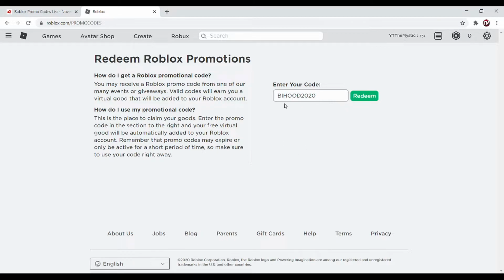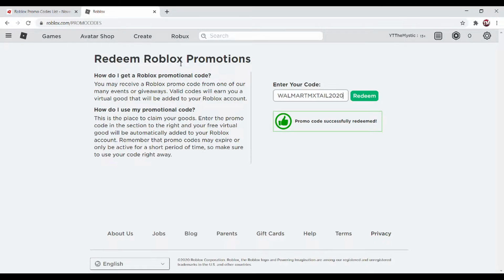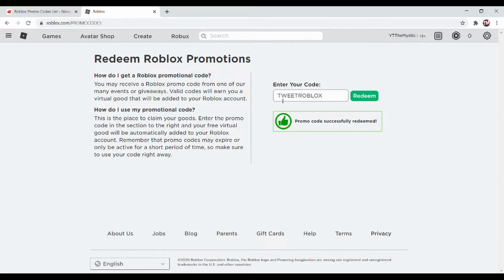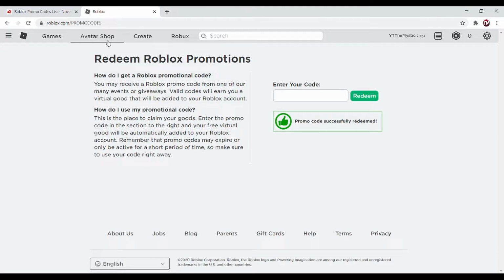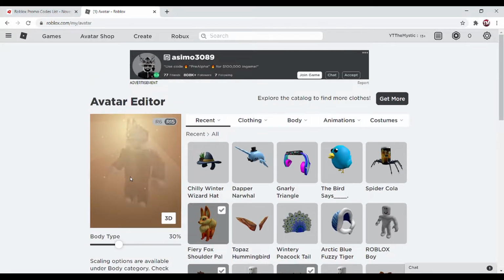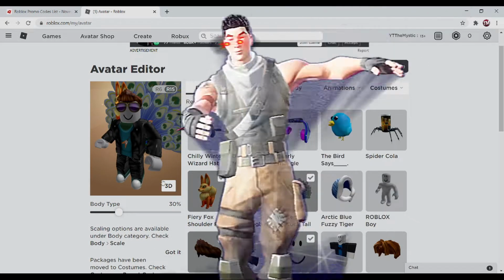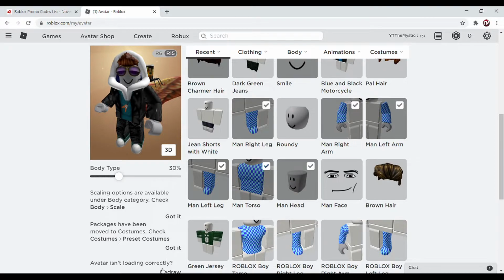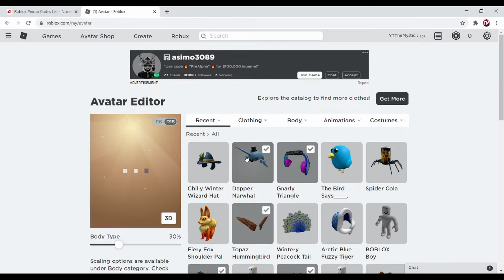ROBLOX PROMO CODES 2020 NEW WORKING CODES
For this roblox video i will show u all the new codes in 2020.